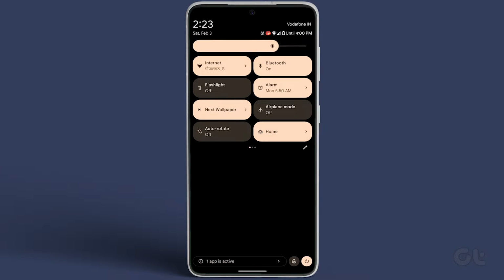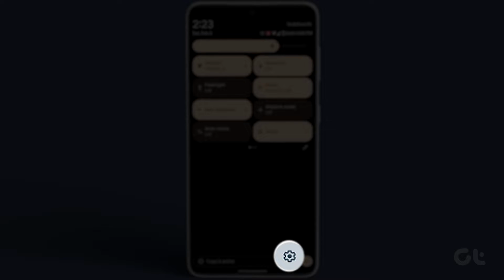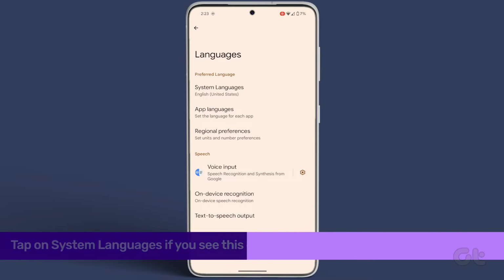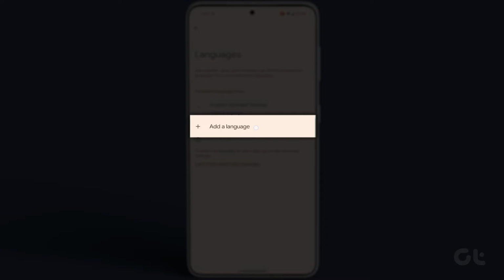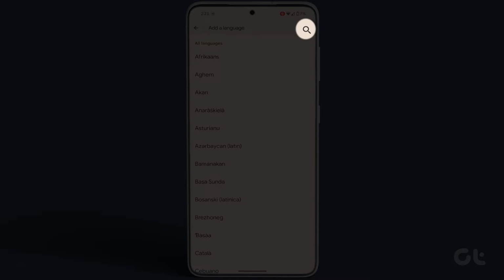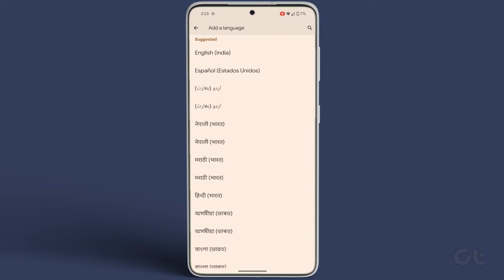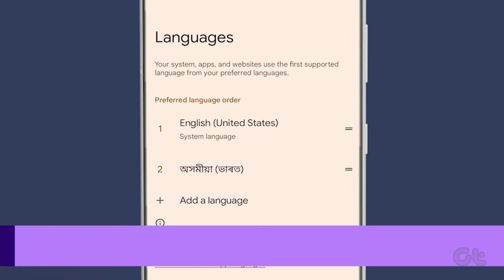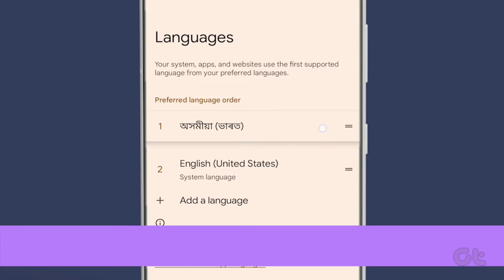How to Change Language on Android | Easiest Way to Add a Language on Android Phone!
Are you looking to change or add a language on your Android smartphone but unsure about the process?

In this video, we'll guide you through both changing the language and adding a new one. Make sure to watch the entire video.

00:00 - Intro
00:06 - How to change
00:57 - Outro